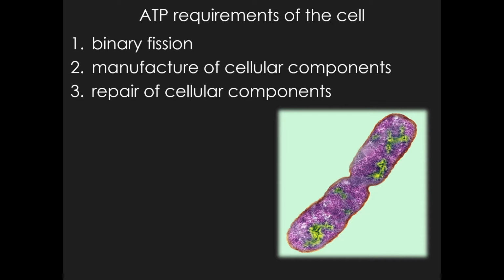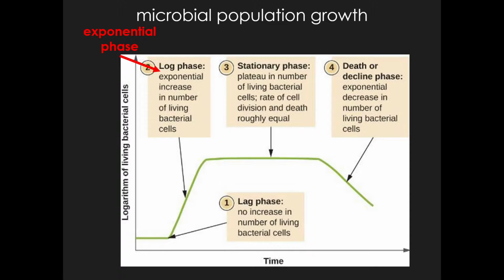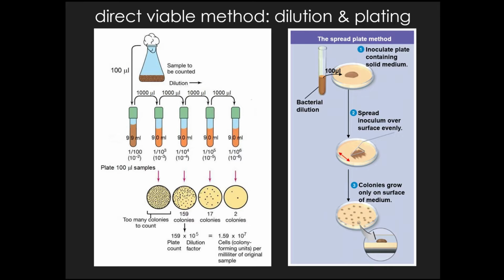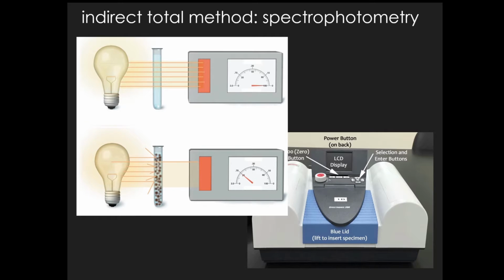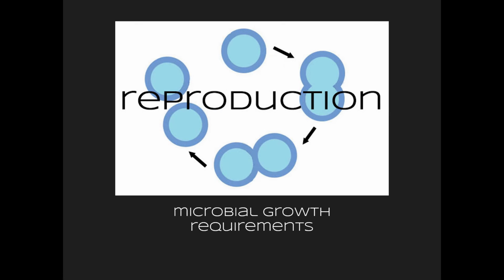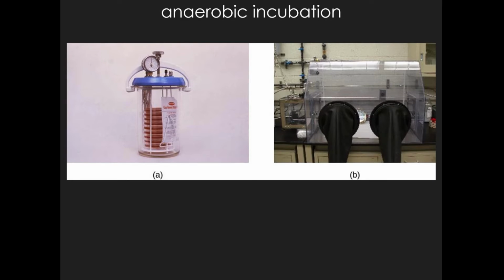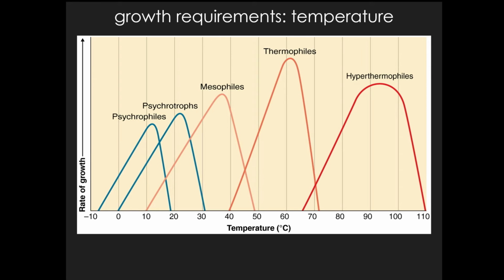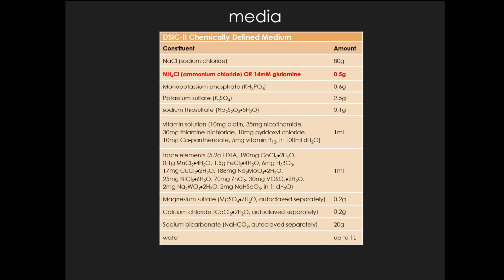Lecture 10: Microbial Growth